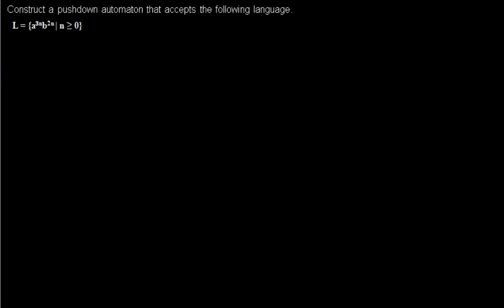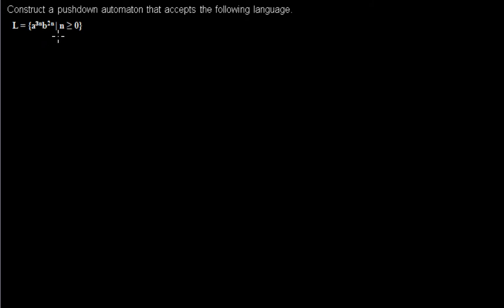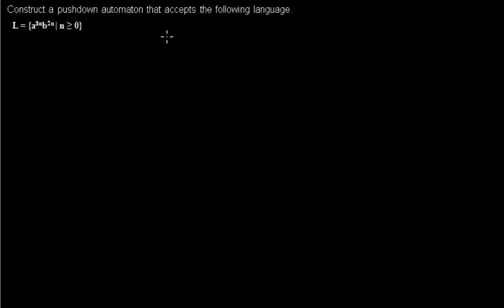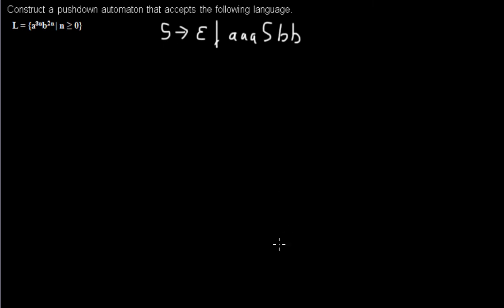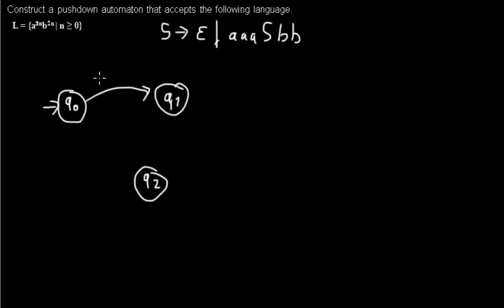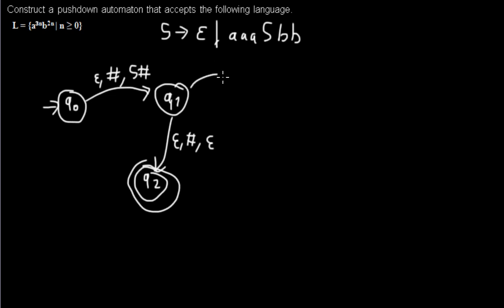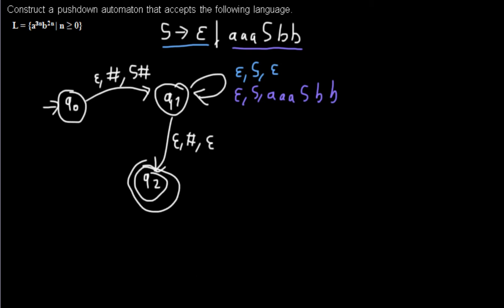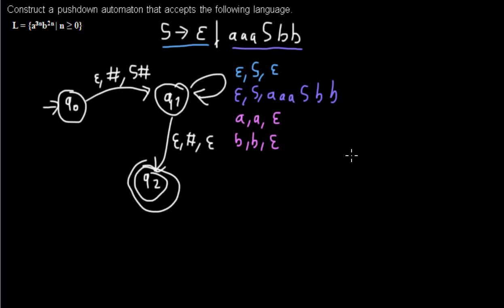Language to PDA Workaround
Why would you bother doing the hard way of constructing the PDA if you could do it this way?